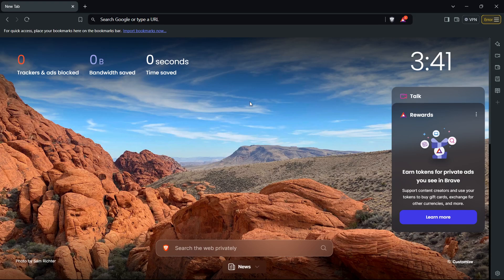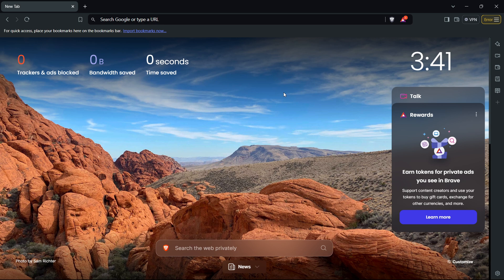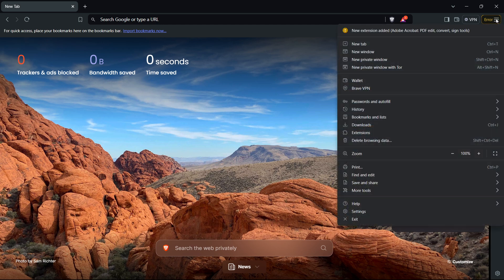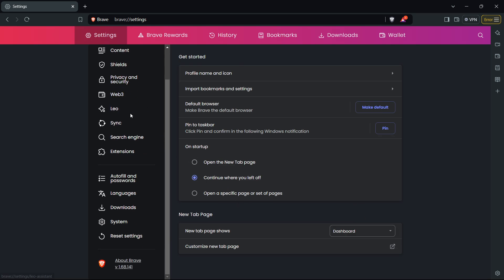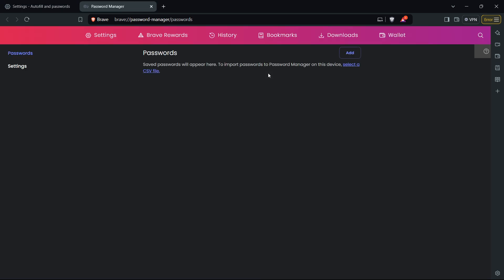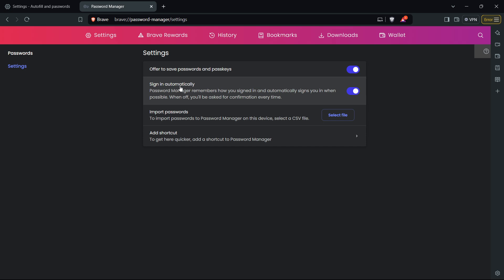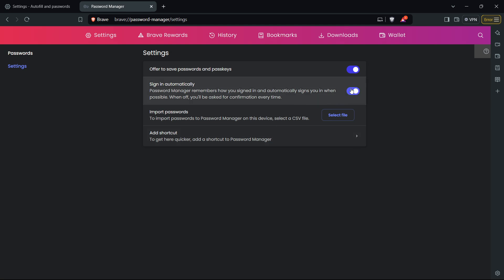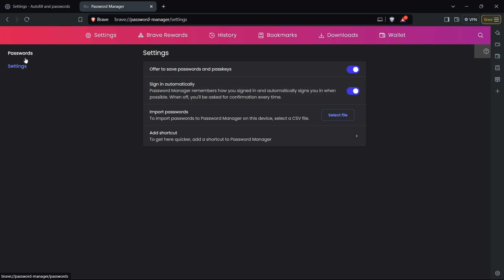How To FIX Brave Keeps LOGGING ME OUT (WORKING FIX)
In this video I'll show you how to fix Brave keeps logging me out. This is a full guide on how to prevent Brave from logging out every time.

In case you've been trying to fix Brave keeps logging out, this is a video you need to see!